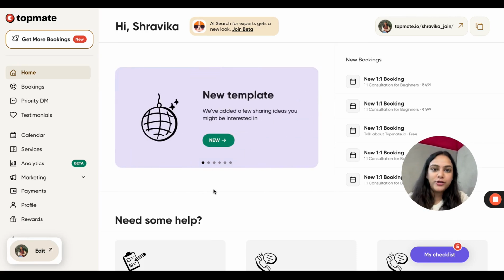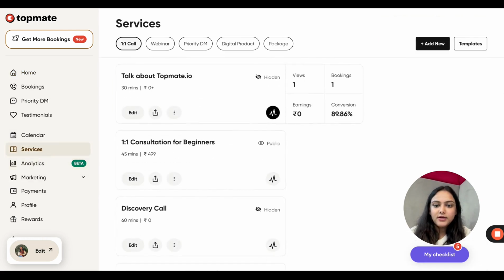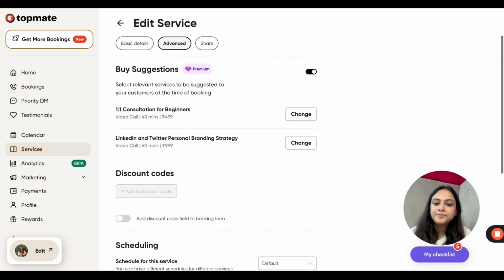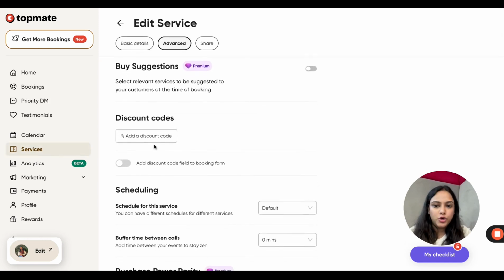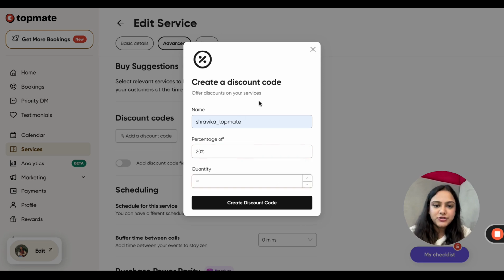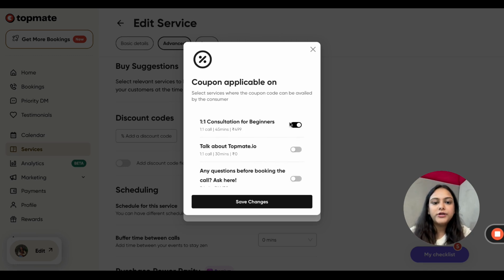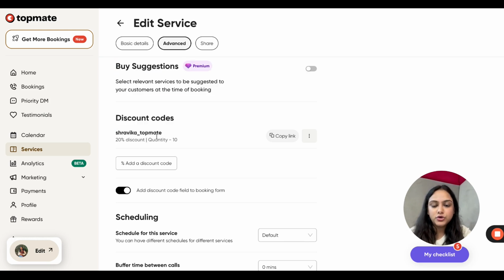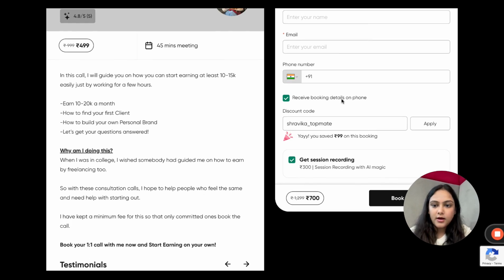How to give discount on Topmate Services | Discount Code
Are you not getting enough bookings on your topmate services?

Then, maybe try the most effective marketing strategy ever.

Now you can give discounts on your products and services on Topmate.

Discounts is a great way to increase overall bookings, build long term relationships and eventually increase your earnings!

Watch the video to understand the step-by-step process on how to set up your discount codes.

Got questions or feedback? We’d love to hear from you. 😊